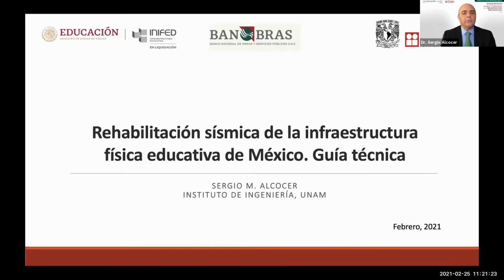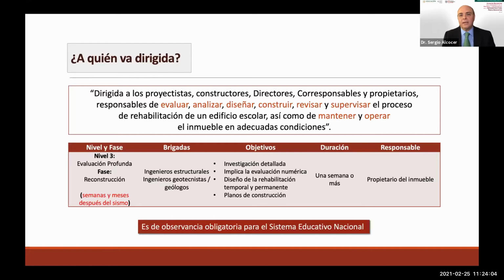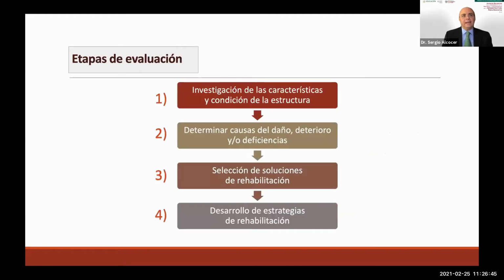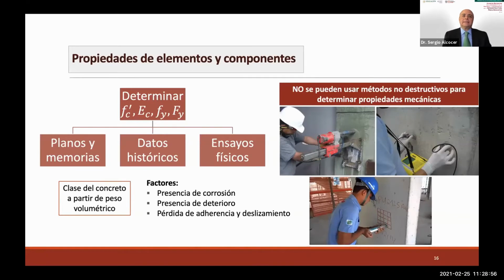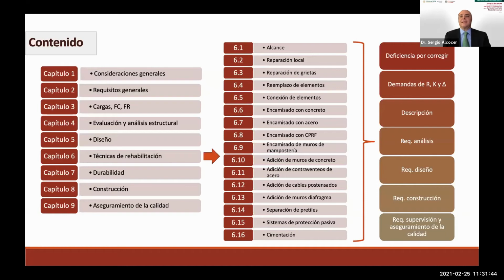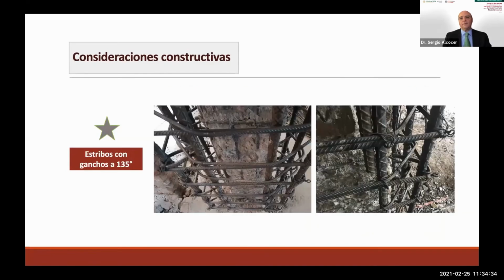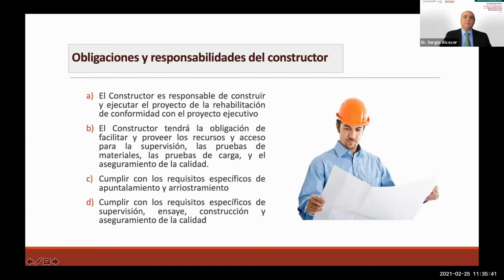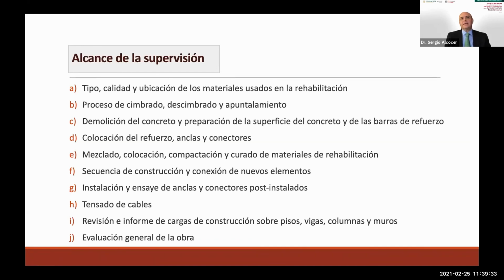05 Guía técnica para la rehabilitación sísmica de la infraestructura física. Inglés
Guía técnica para la rehabilitación sísmica de la infraestructura física educativa de México
Dr. Sergio M. Alcocer,
Investigador,
II-UNAM